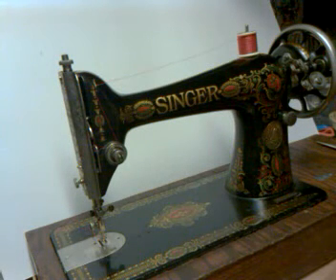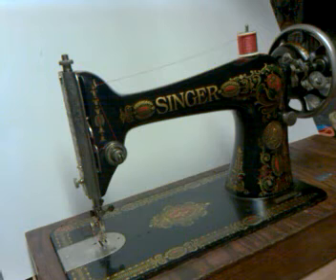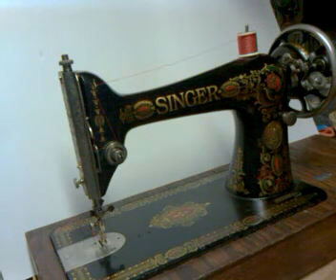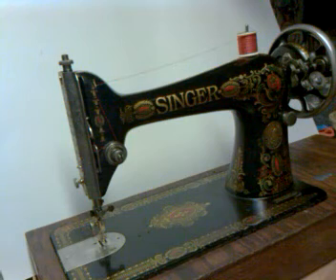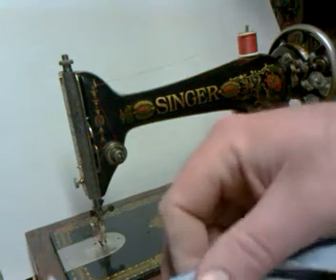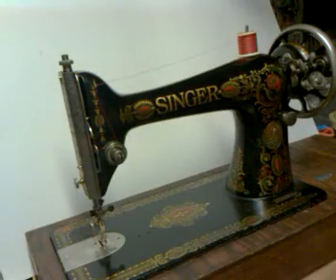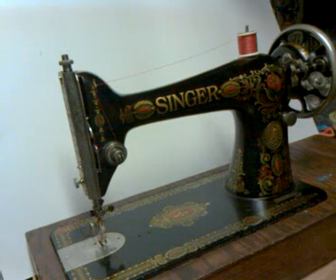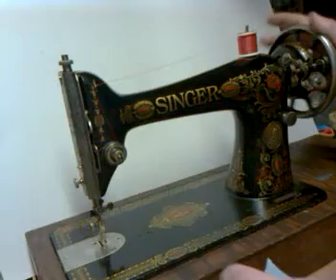Rare Antique 1923 Singer 66-4 Red Eye Treadle Sewing Machine G9935157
This video demonstrates a Antique 1923 Singer 66-4 Red Eye Treadle Sewing Machine serial number G9935157.